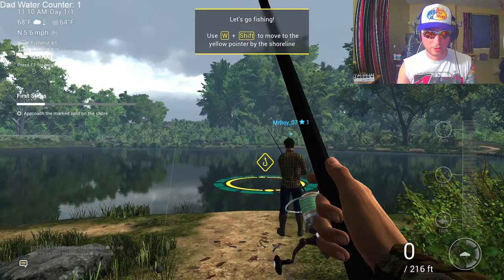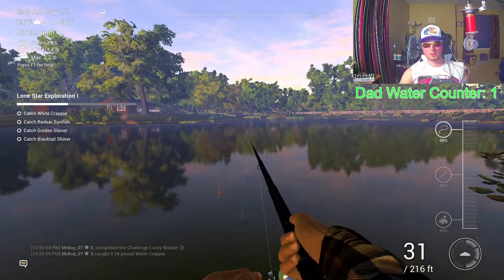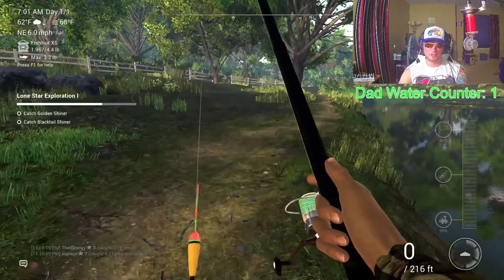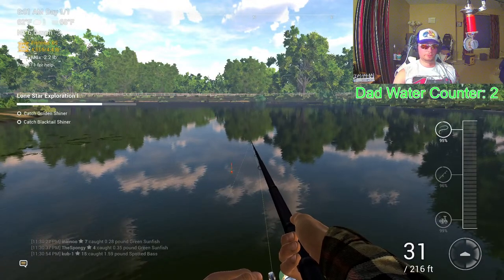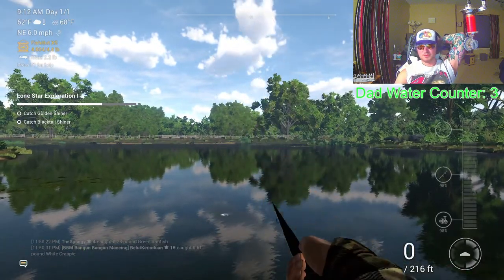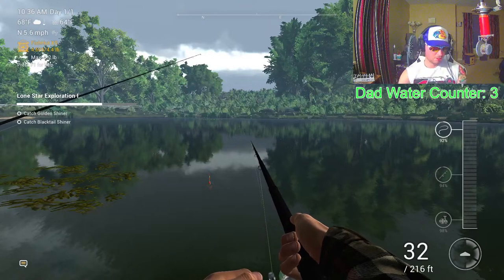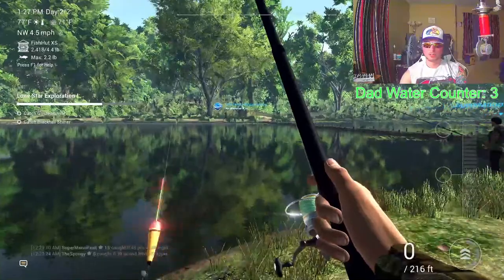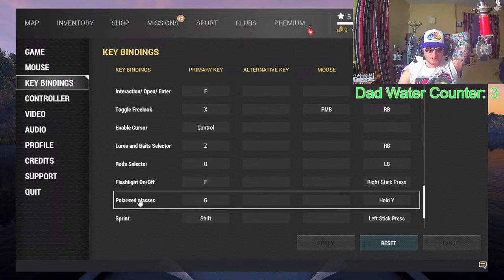Friday Night Fishin